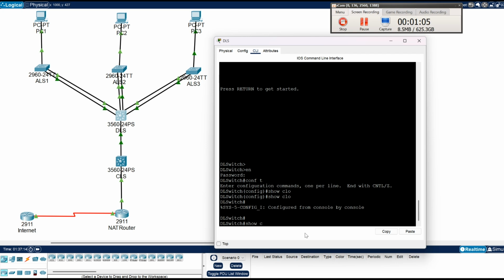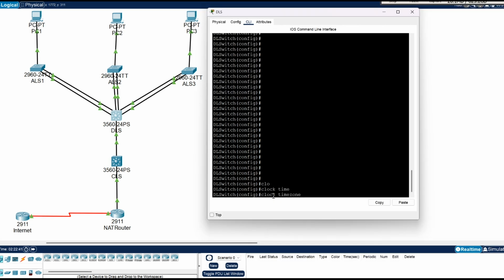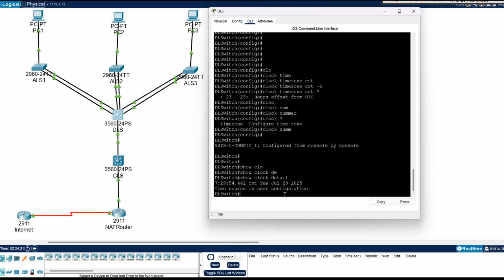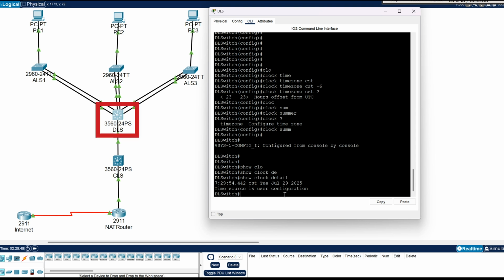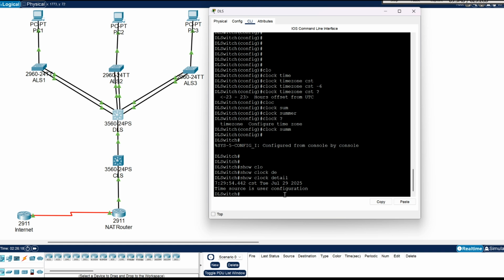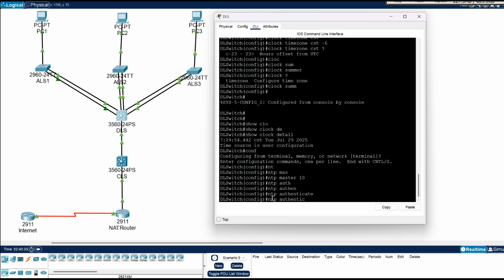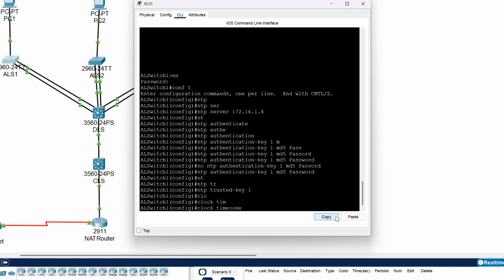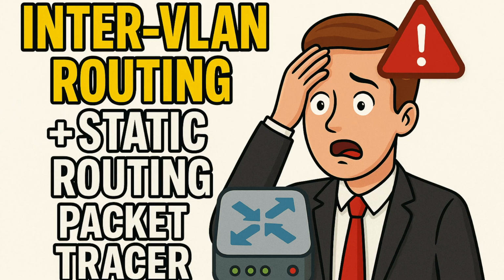How to Configure NTP Server & Client on Cisco Routers Secure Time Sync with Authentication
🔧 In this video, you’ll learn how to configure NTP (Network Time Protocol) on Cisco routers and switches, including secure authentication between NTP clients and servers.

Whether you're studying for your CCNA or CCNP, or working in a real-world networking environment, this step-by-step tutorial covers:

✅ NTP server and client setup
✅ NTP authentication using MD5
✅ Clock synchronization across devices
✅ Verification commands and best practices

📘 Perfect for:
- Cisco exam prep (CCNA, CCNP)
- Network engineers & IT professionals
- Lab simulations in GNS3 or Packet Tracer

🔒 Want secure and accurate time sync? Watch till the end to get full configuration commands and explanations!

📥 Get lab files and configs on [Your Website or Telegram link]